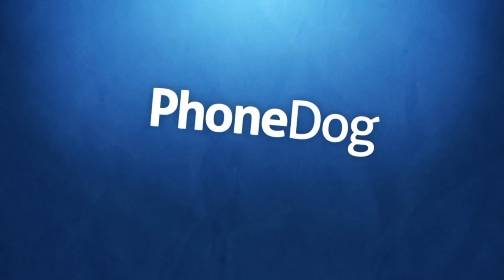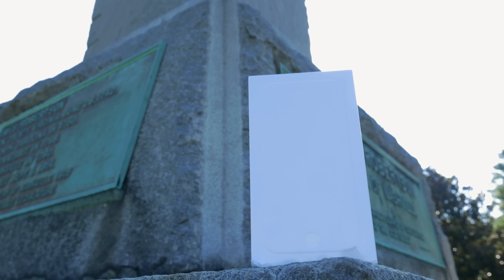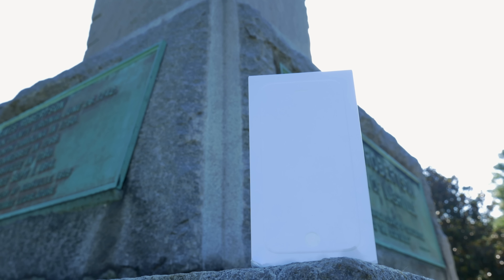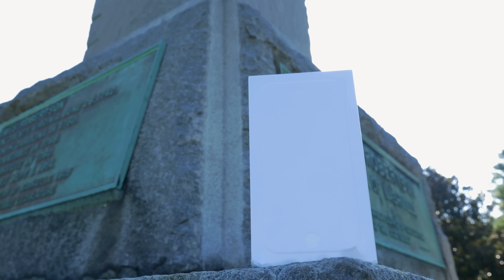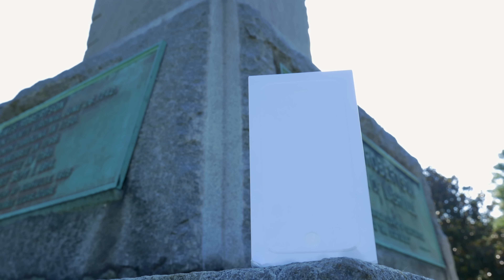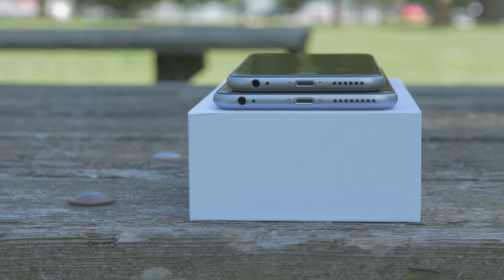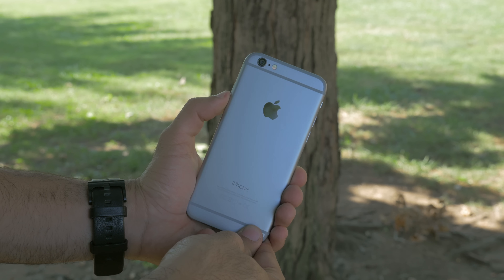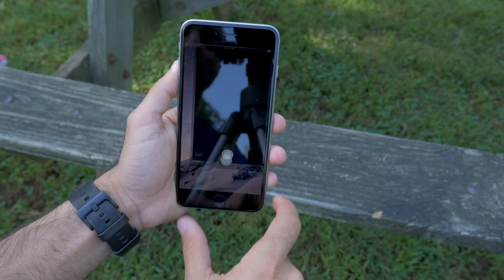iPhone 6 Unboxing and First Look (4K)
The iPhone 6 is here! We finally have our hands on the brand new iPhone 6 and iPhone 6 Plus and we are putting it to the test for our iPhone 6 Review! But today we take a look at the new devices for the first time! for all the latest cell phone news, reviews, and more.